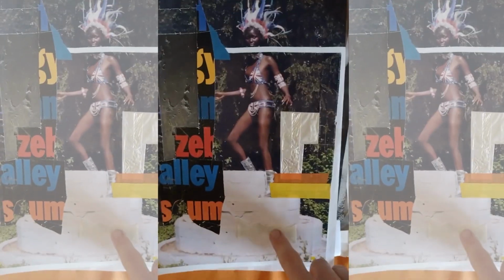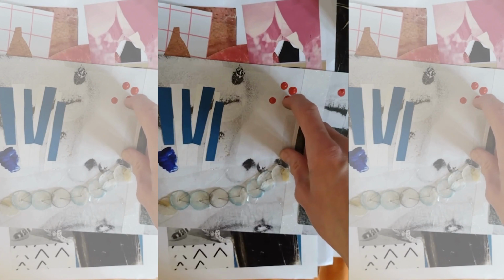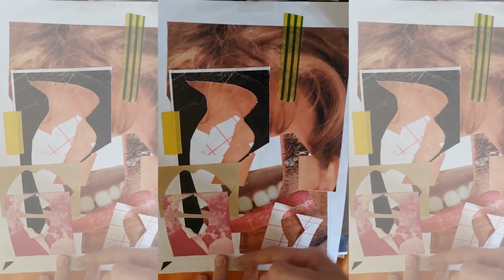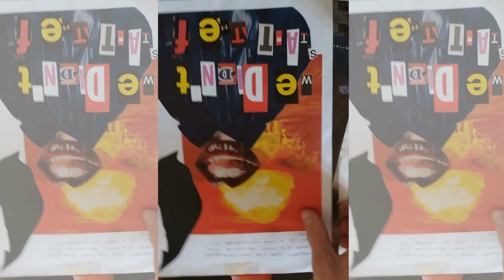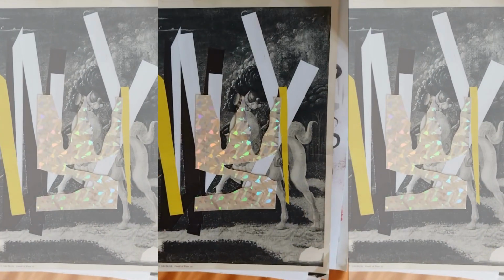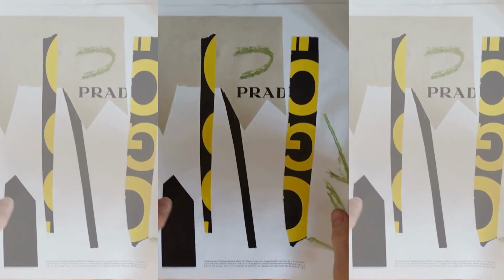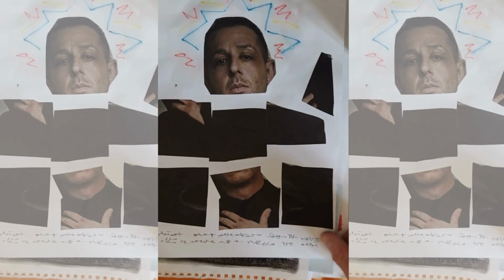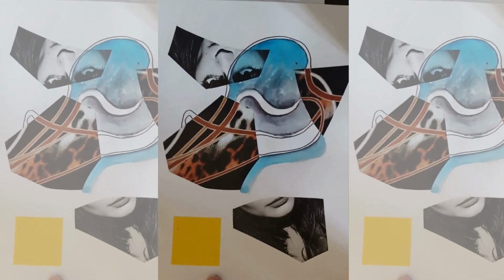Some art works I made part 1 I'm not paying for canva premium